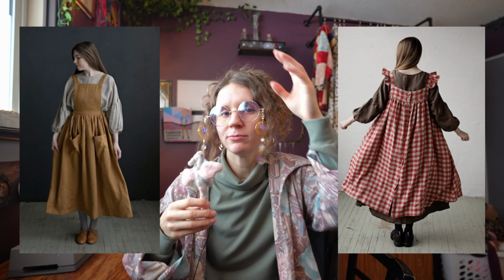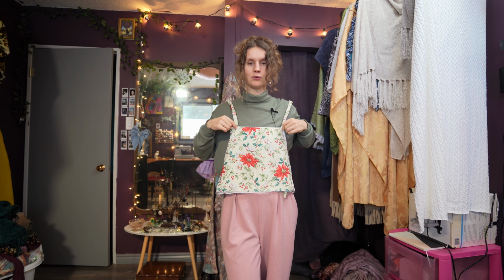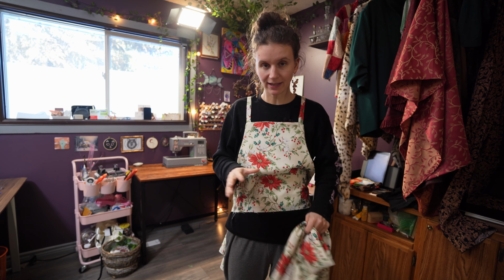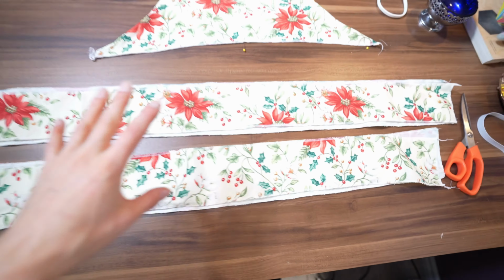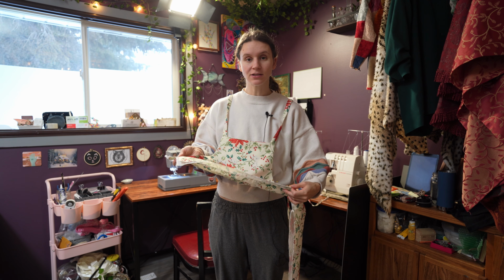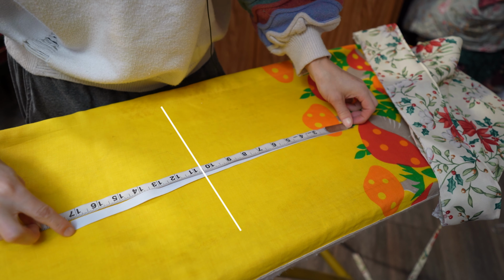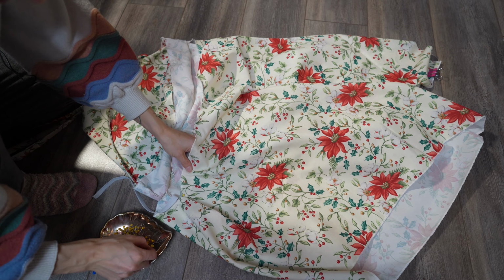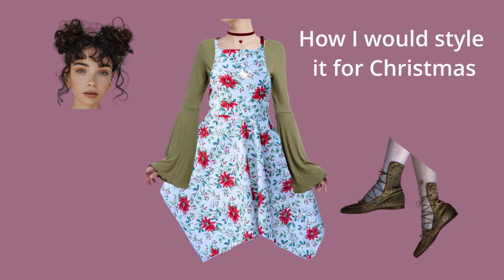MAKING A PINAFORE | Upcycle | My Trial and Errors | Overall Dress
Hi friends! This week I make a project for myself... an overall dress! I thrifted this tablecloth and knew it would be the cutest pinafore. I'm self drafting this pattern from a mixture of things - an apron, some research, and my creativity.

Follow along as I learn new things and test my sewing skills.

The pattern that helped me figure out the elastic waistband